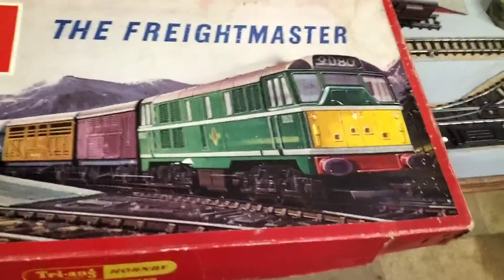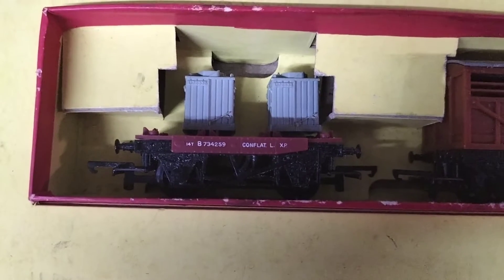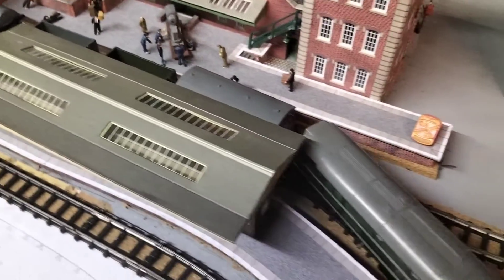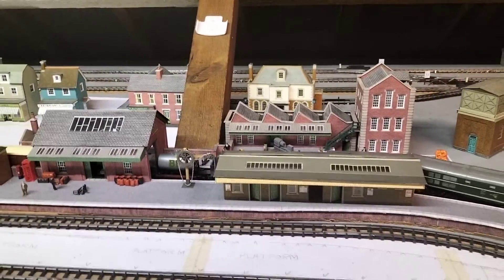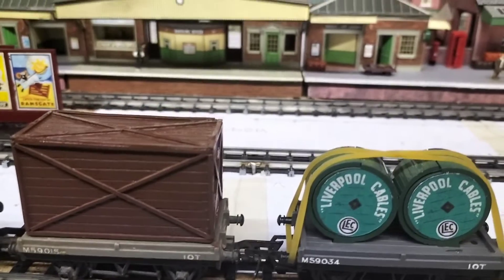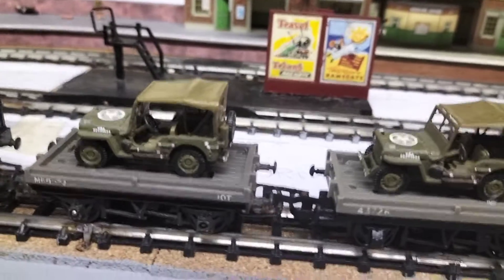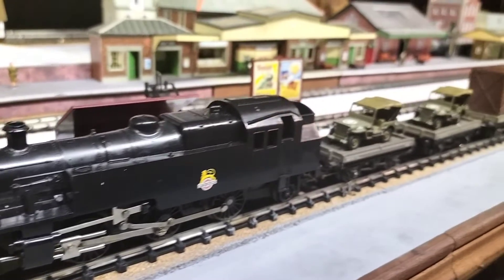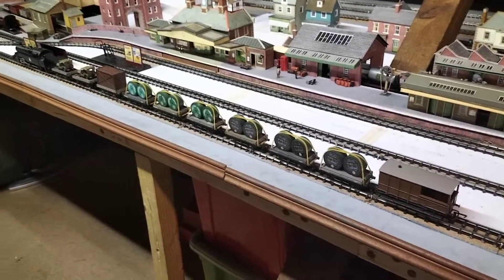running freight on the layout.